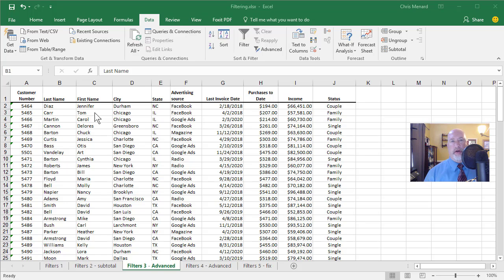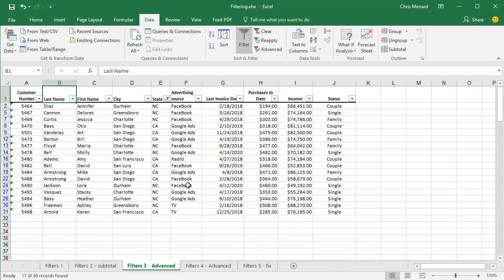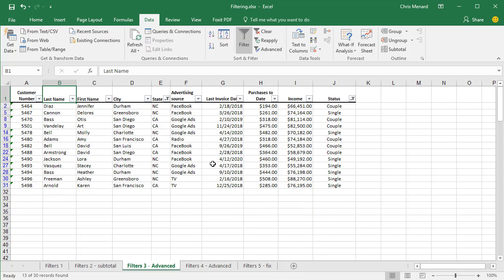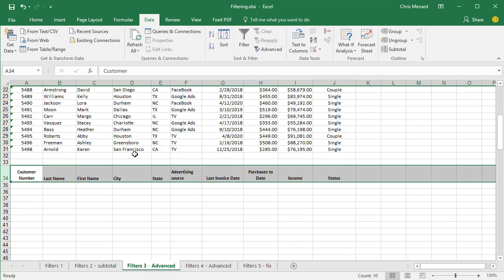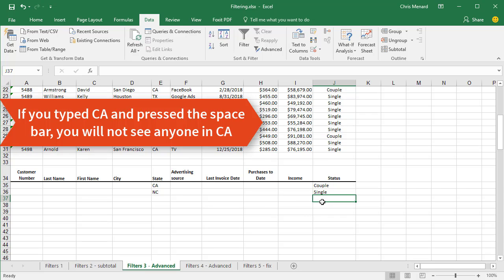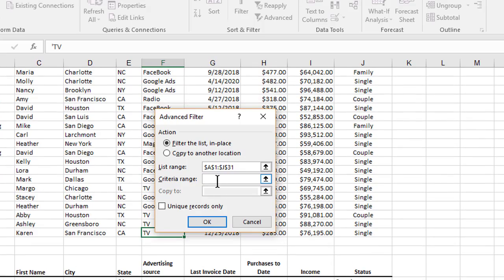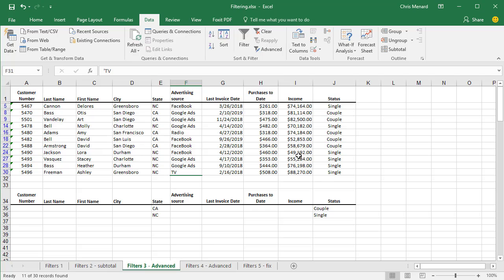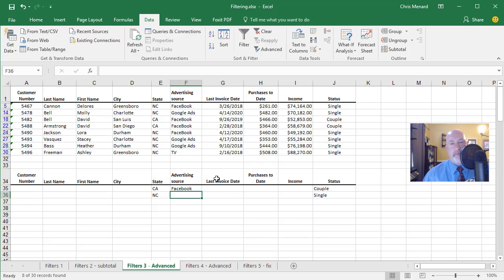Advanced Filters in Excel by Chris Menard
Use advanced filters in Excel when you have different criteria. A filter itself will not worki. To do an advanced filter, copy the header row, and paste it. Put in your criteria. The header row you pasted, and the criteria make up your Criteria range.

This is on Teachable as one of my paid Excel courses.

I offer instructor-led training in Atlanta.

-- EQUIPMENT USED
○ My camera